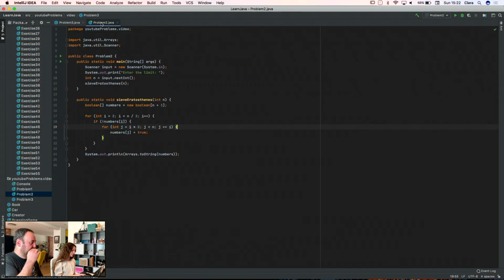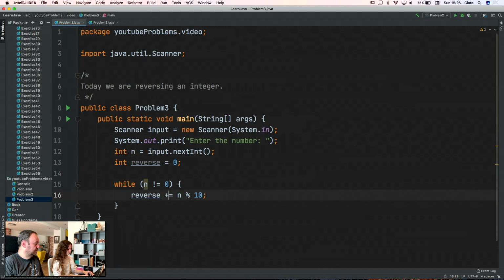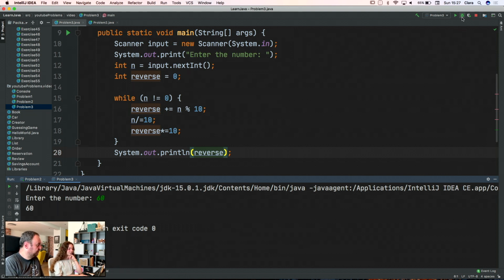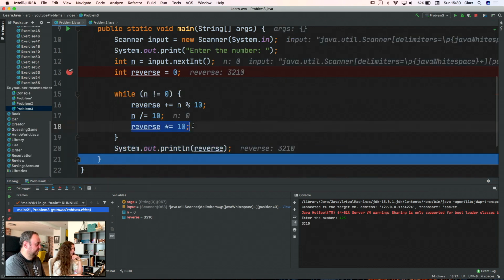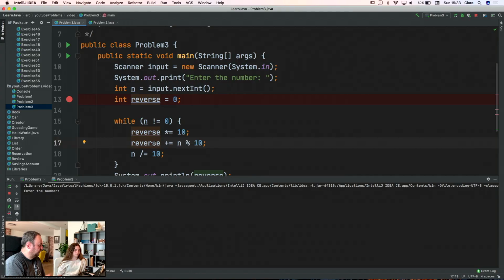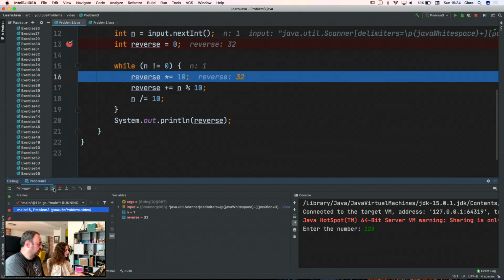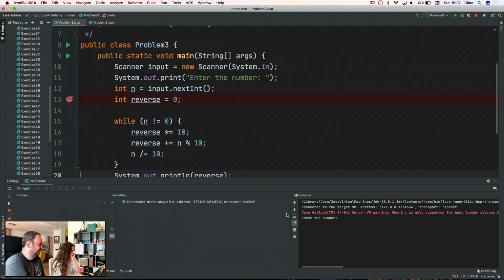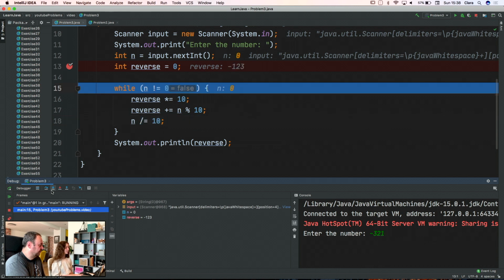Reverse an Integer | Girls Can Code | Java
Reversing an integer with my 11 year old daughter. Basically if we read a number such as 12345 from the keyboard, then how do we build up the reverse number 54321?

A beginner learning to code will approach problems in different way than an advanced coder. They require more explanation, more research and their solution is more simple. They may miss a few corner cases or come up with a sub-optimal solution. No problem at all! I'll accept it :)

0:00 Hello
0:15 How are we building up the reverse?
2:00 Coding time
3:40 ...And we're done. Or are we?
4:15 Debugging
6:21 It works, but why?
7:45 How about negative numbers?
10:20 Goodbye

👨‍💻 About me